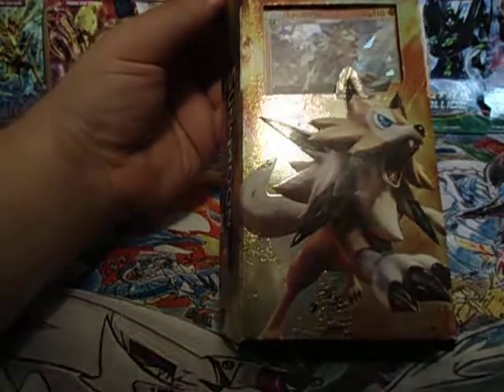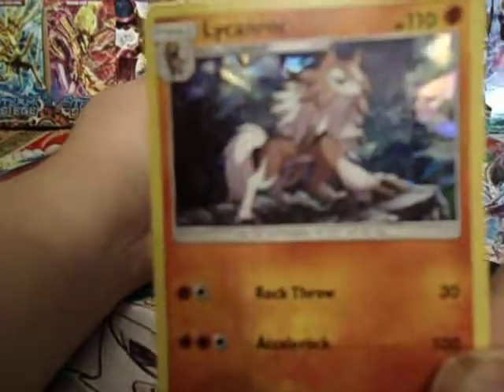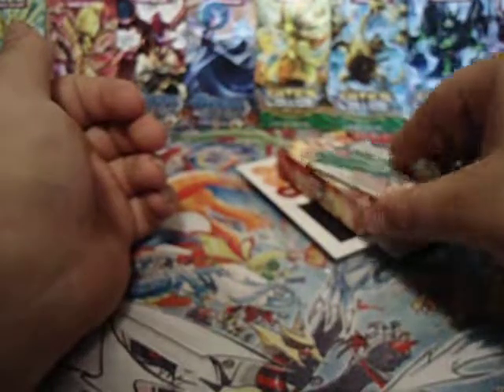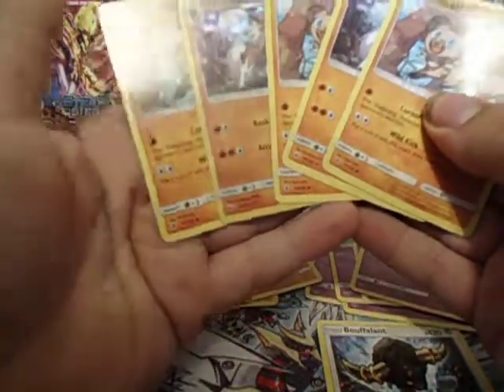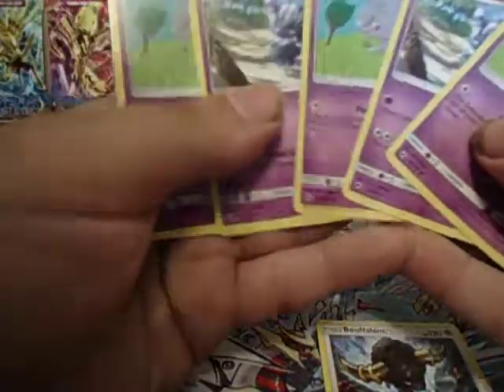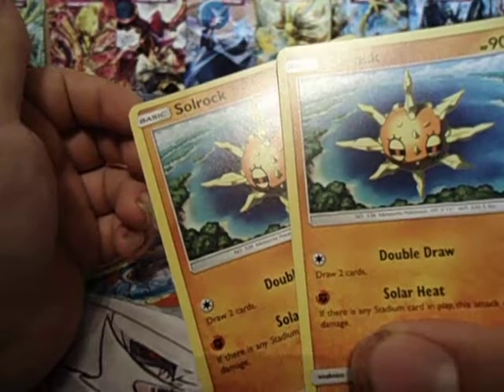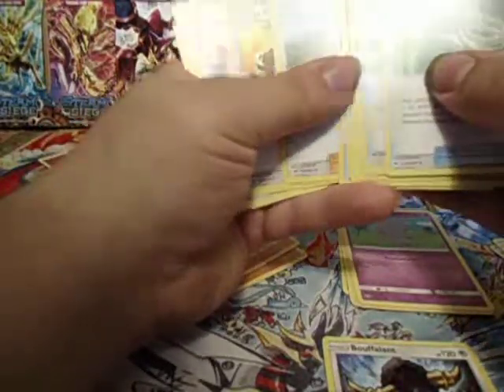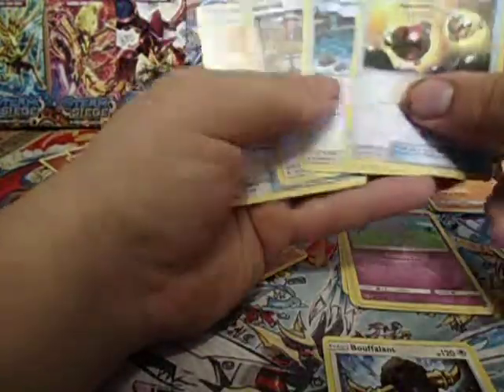OPENING THE ROCK STEADY THEME DECK